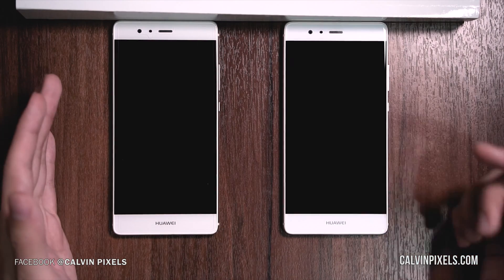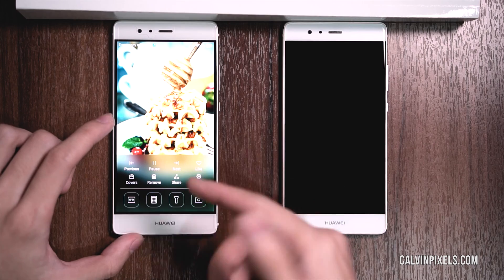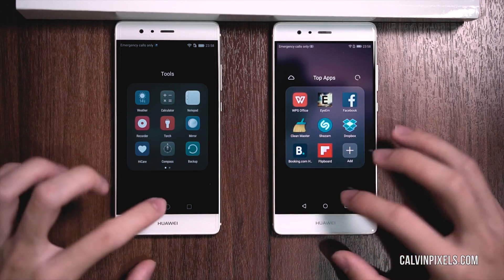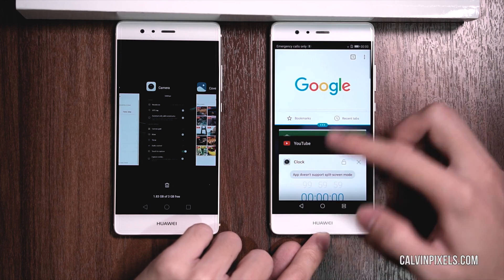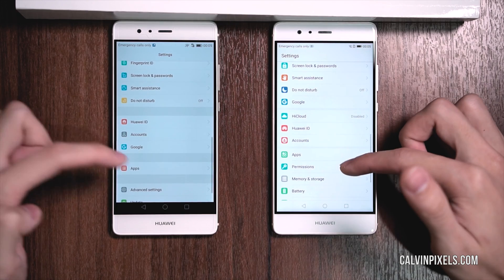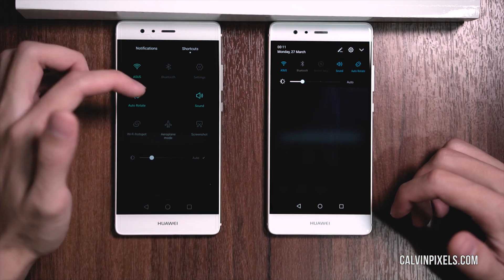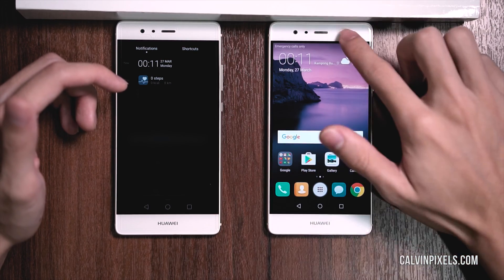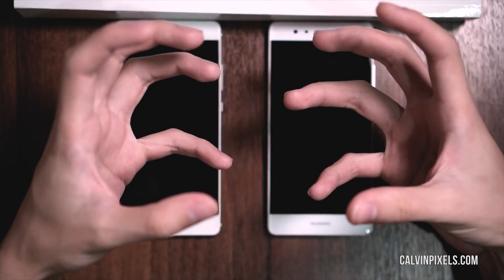Huawei/Honor: EMUI 5.0 vs EMUI 4.1 | Andriod 7.0 vs Andriod 6.0 | Marshmallow vs Nougat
In this video, highlights the key differences between the 2 OS (EMUI 5.0 vs EMUI 4.1 | Andriod 7.0 vs Andriod 6.0 | Marshmallow vs Nougat). Homescreen shortcut, Homescreen Style (drawer), Recent App, Multitask (Multi view), Setting Menu, App Twin & Pull down shortcut menu. Featuring Huawei P9.

Amazon Global:
Mate 9
Honor 8

(Amazon US)
(Amazon Int)